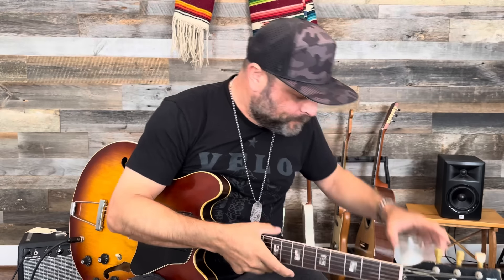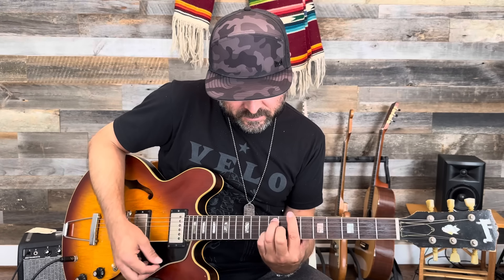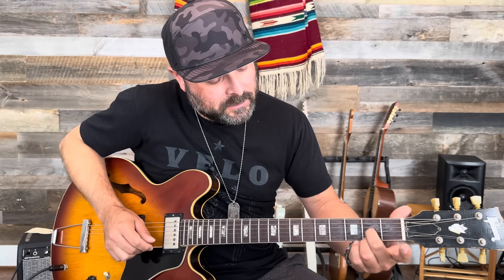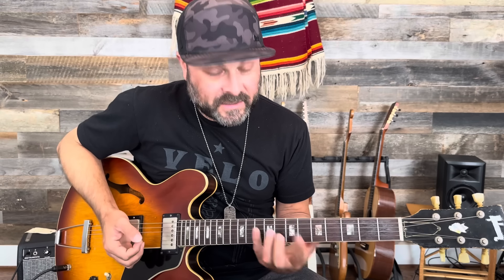Blues Guitar In E.. The Money Notes!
Let’s add some additional notes to dial in the basic blues in E. All based on the foundations we’ve been working on for years.

Use your ears and really look and listen to what’s going on here. As well as what actually is making the sounds and changes you’re hearing.

Here’s the links to both nights of the “IN STEREO” record release shows here in Nashville!

Thanks for all the positive support!

Private Lessons - Private Lessons - Guthrie Trapp

Telecasting From East Nashville T-shirts- Guthrie Trapp "Telecasting" Shirt Yellow/Pink - Guitar House of Tulsa

GT Trio T-shirts -
Guthrie Trapp Trio T-Shirt - Guitar House of Tulsa

East Nashville Guitar Club T-Shirts-
East Nashville Guitar Club T-Shirt - Guitar House of Tulsa